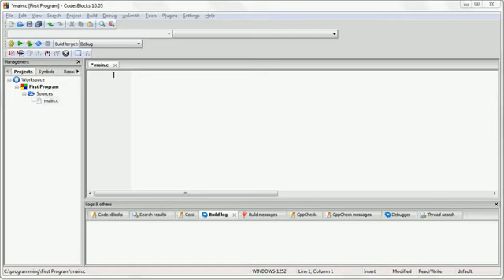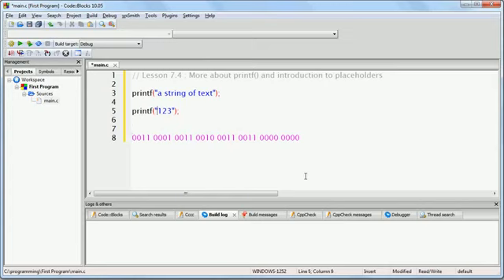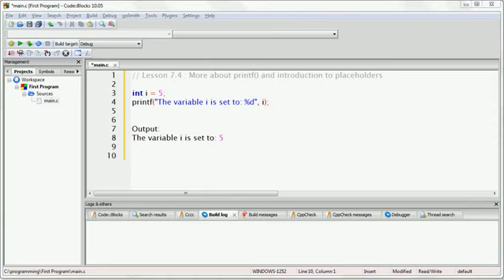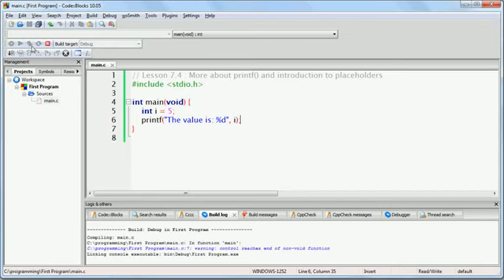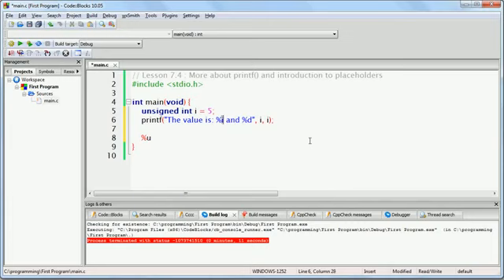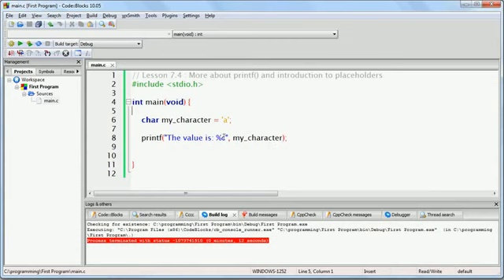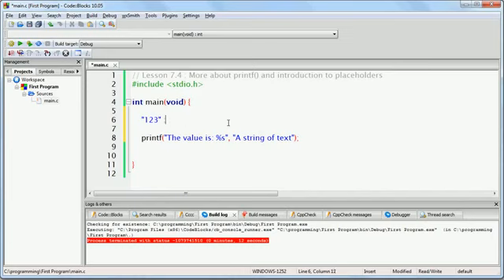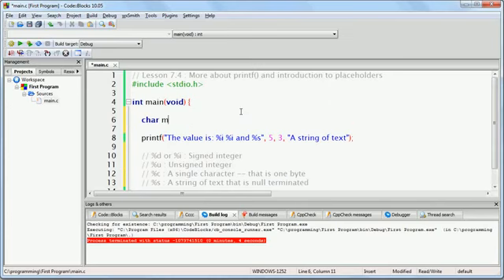C language complete lessons# 29